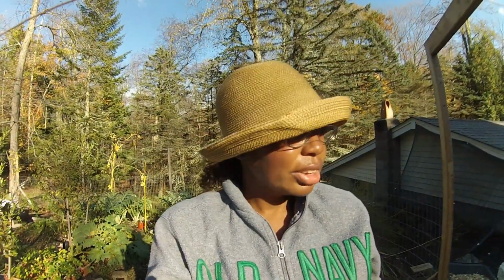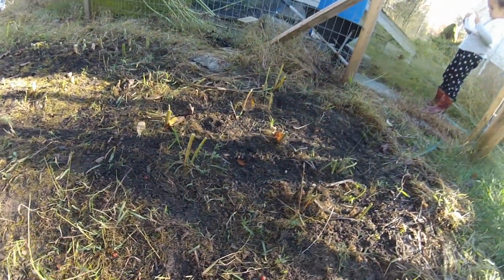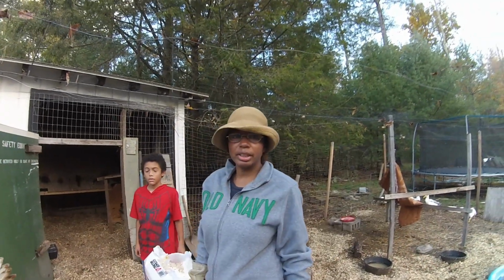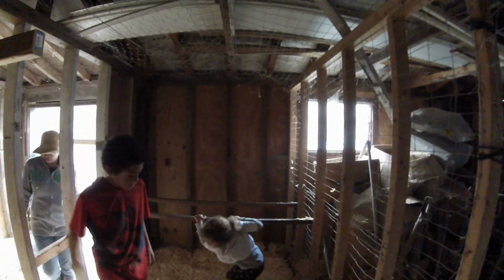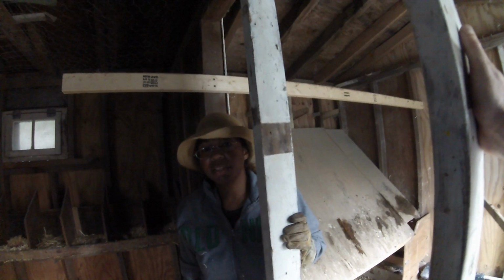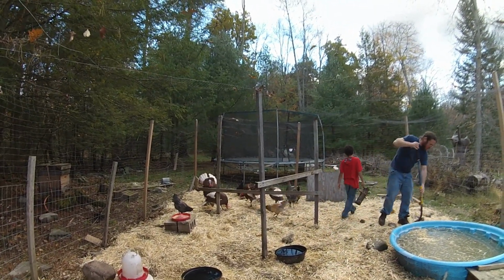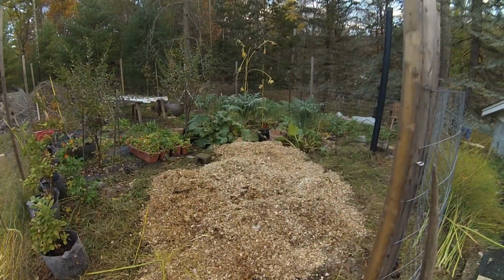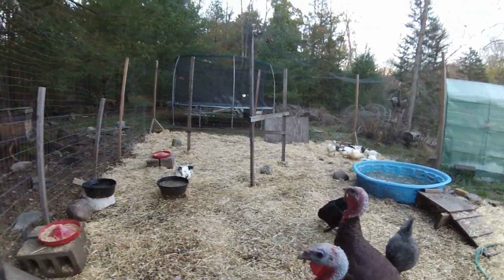Asparagus Ferns and Cleaning the Chicken Coop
Our asparagus ferns are dying down. They've turned yellow which means it's time to cut them down. We also cleaned out the chicken coop and are making good use of the manure and shavings.